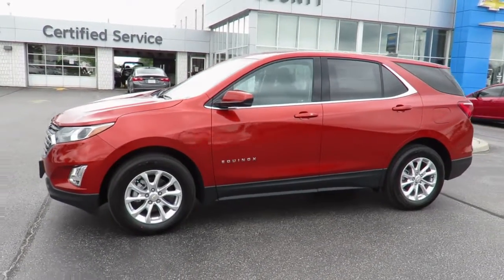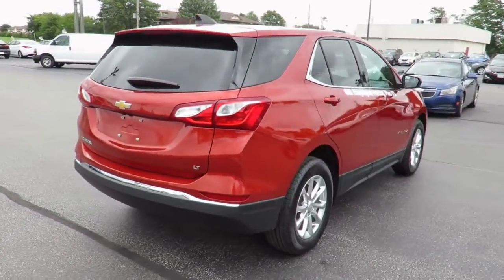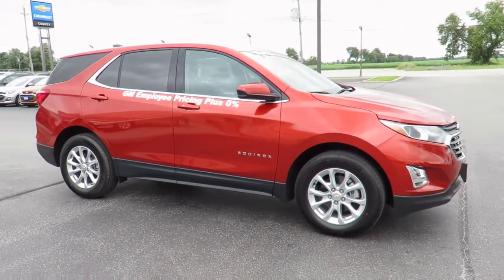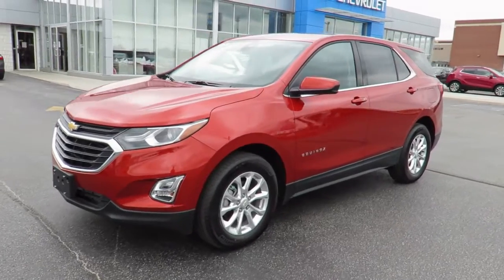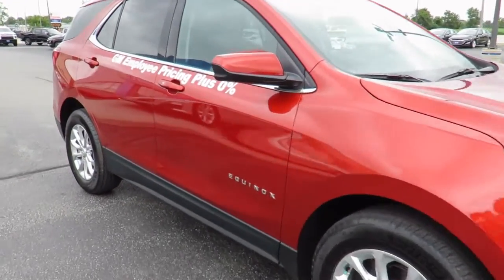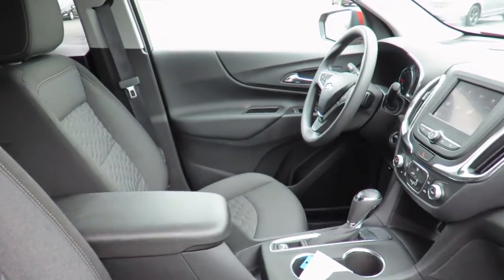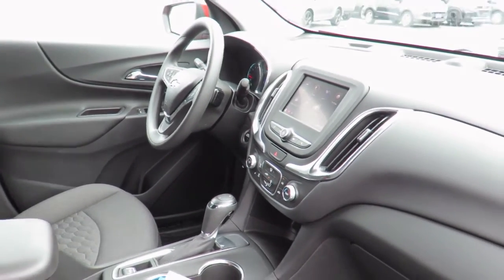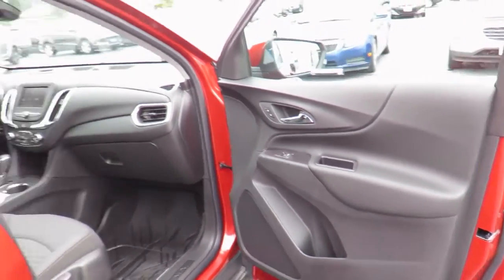2020 Chevrolet Equinox LT Cayenne Orange Metallic